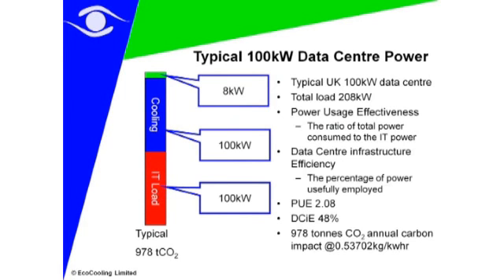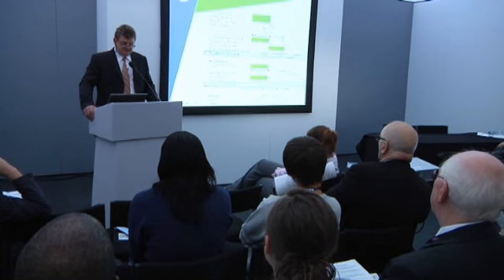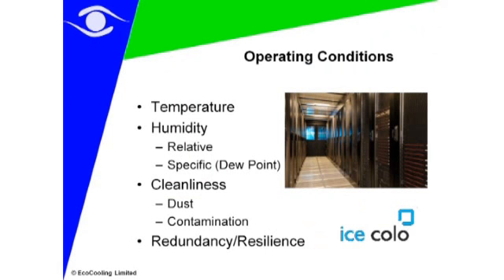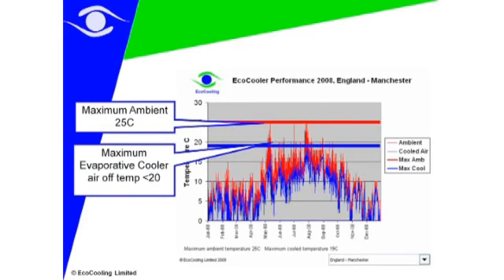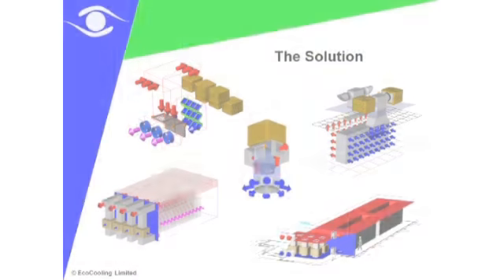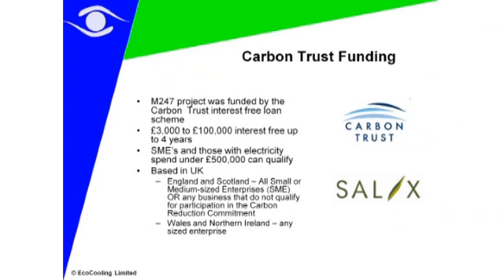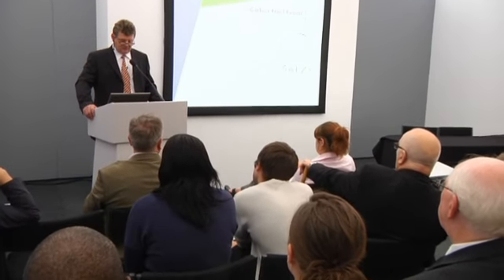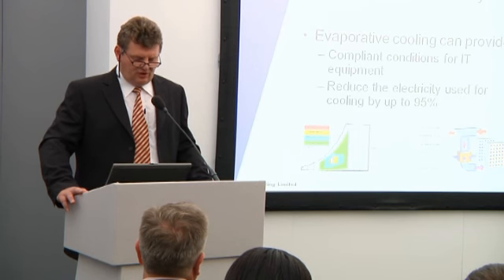Data centre/server room eco-cooling presentation by Alan Beresford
This is a case study on the evaporative cooling of a 500kW data centre for M247 in Manchester M247 are currently applying for a Green Grid verification for a PUE of 1.17 which should make them one of the most energy efficient data centres in the UK